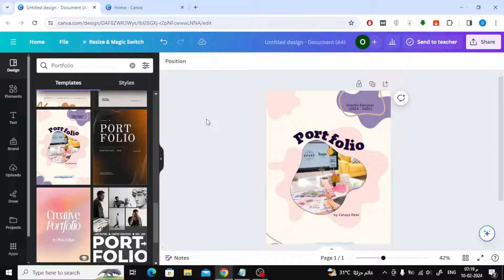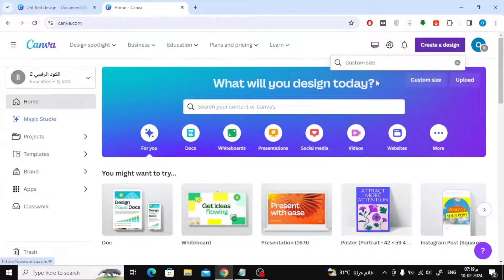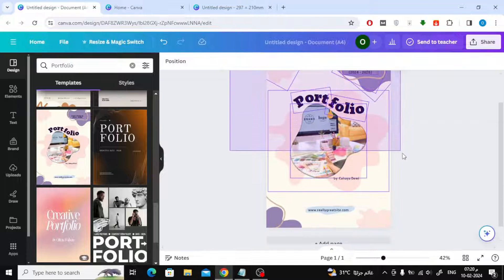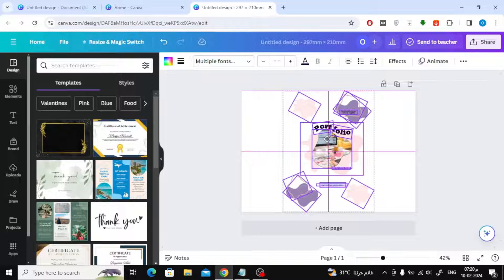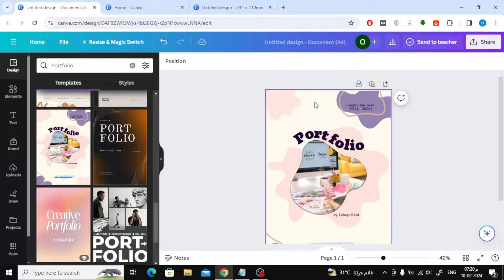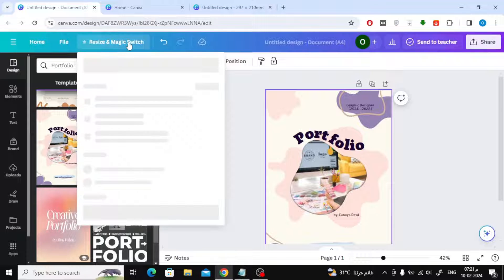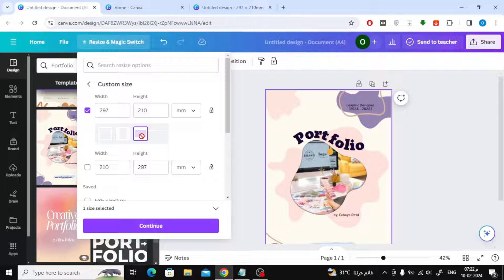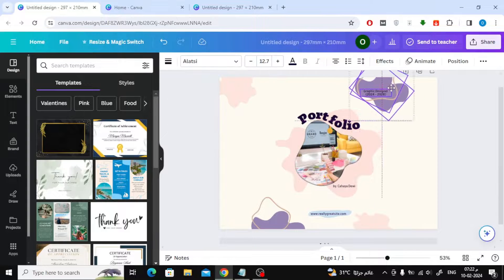How To Make A Landscape Document In Canva | Tutorial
In this detailed tutorial, we'll walk you through the process of making a landscape document in Canva, the popular online graphic design platform. Whether you're designing a presentation, brochure, flyer, or any other landscape-oriented document, this guide will equip you with the knowledge and skills you need to bring your vision to life.